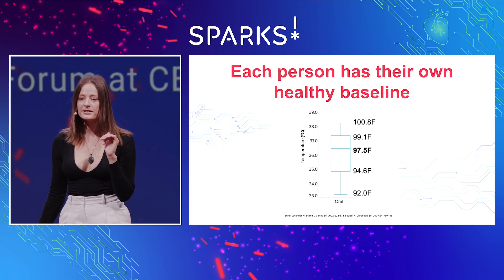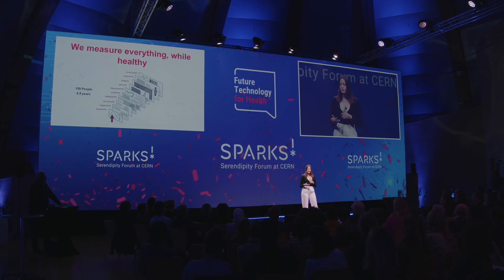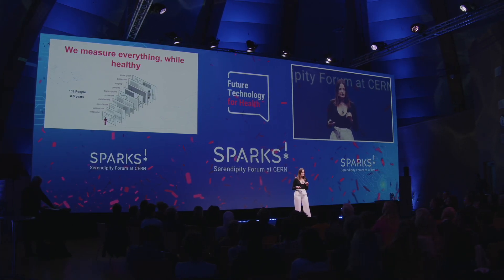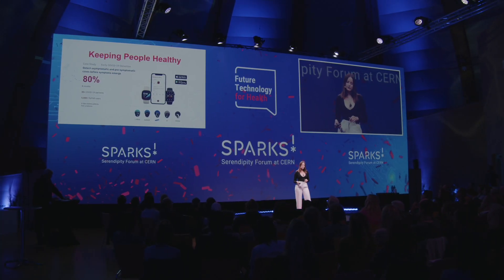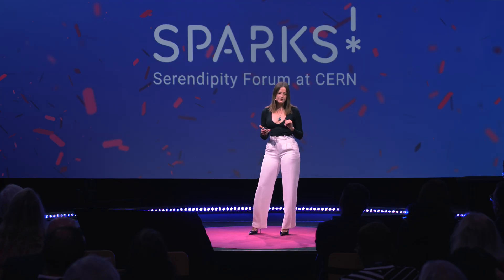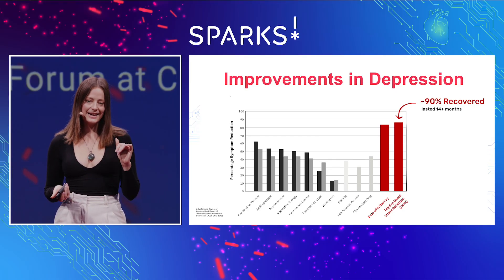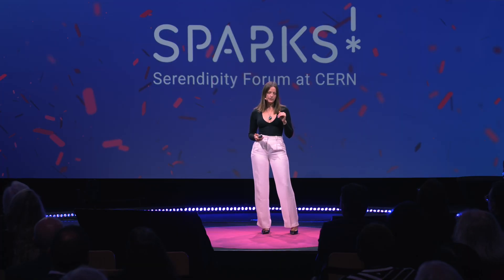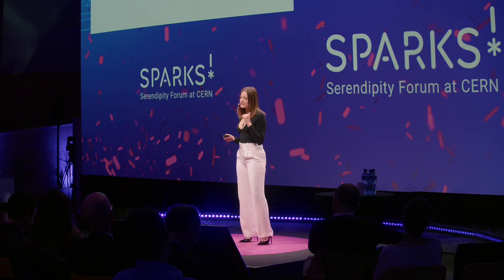Sparks! | Ariel Ganz | Precision health and thriving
Talk recorded live at CERN on 17 November 2022 during the second edition of the Sparks! Serendipity Forum at CERN.

Wearable devices are available to the public in many shapes and sizes. Once we have these sensors and the constant data flow they capture, what does that data tell us? What about the thousands of data points we can get from just a fingerprick of blood? Can all of this information help us to stay healthy?  - and maybe age better? How can we leverage wellness practices to improve mental health and well-being, and maybe aging? Ariel Ganz is a postdoctoral fellow in the Snyder Lab at the Stanford University School of Medicine. Her research focuses on precision medicine, mental health, and thriving.